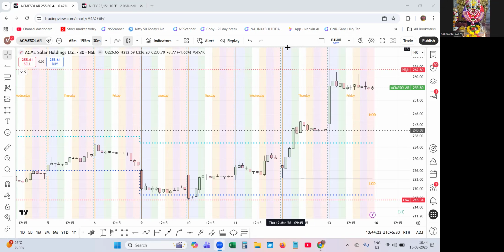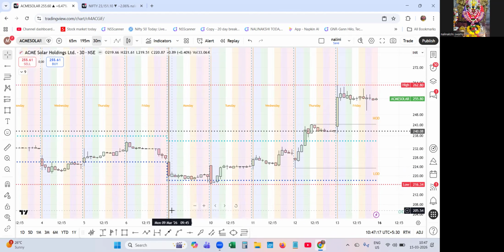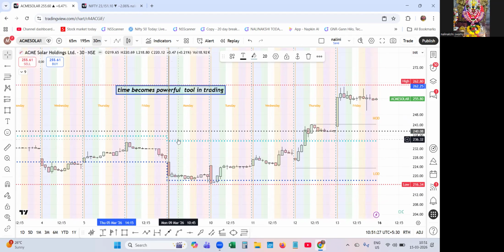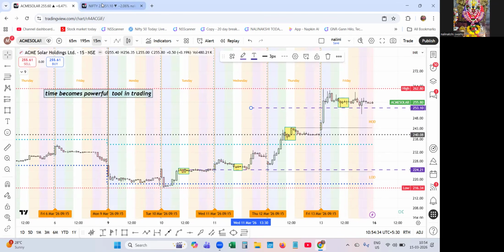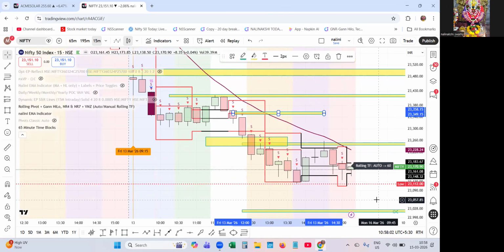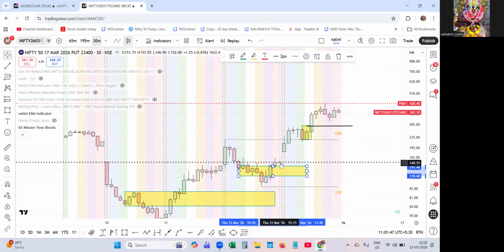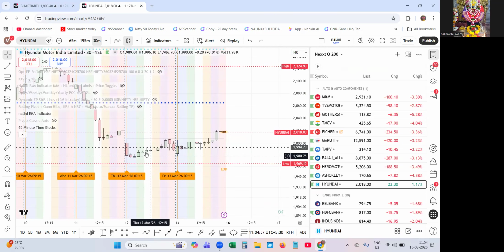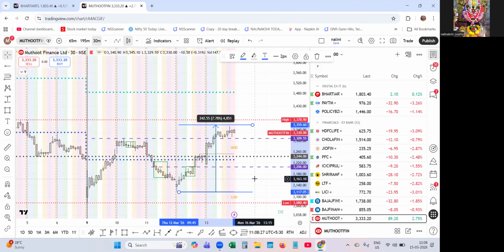Intraday Time Template Every Trader Should Know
Markets do not move randomly. Time often creates structure in price behaviour.

In this video, I introduce the 65-Minute Intraday Time Template, a method that divides the trading session into equal time blocks to study market behaviour.

Just like the Weekly Template where Monday and Tuesday establish the weekly range, this concept helps traders observe how intraday structure develops across time segments.

By observing how price behaves within each 65-minute block, traders can identify:

• Range establishment
• Momentum expansion
• Distribution phases
• Potential reversals

This template can be combined with price action, VWAP, TWAP, support and resistance, or volume analysis to better understand intraday market structure.

When traders begin observing both time and price together, the market often becomes much clearer.